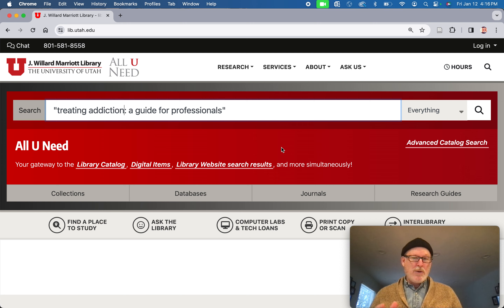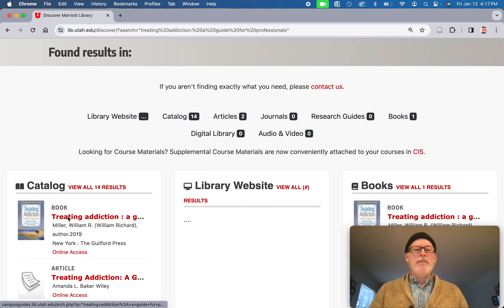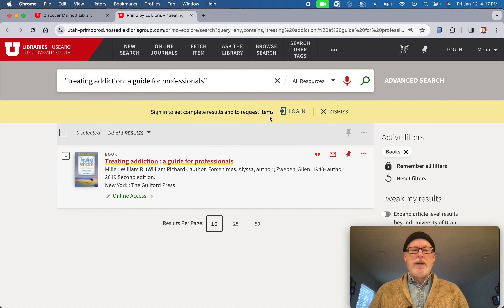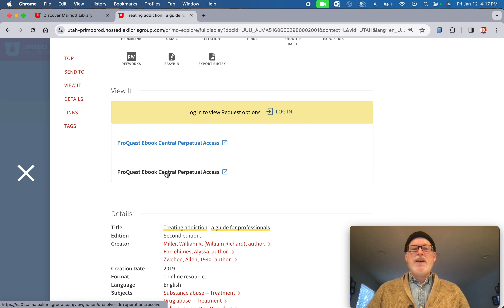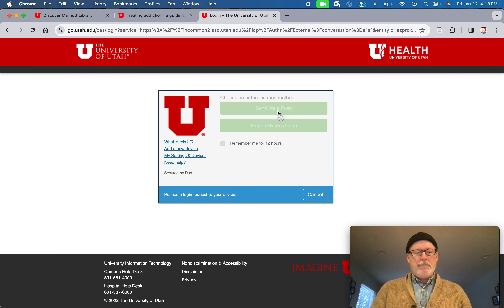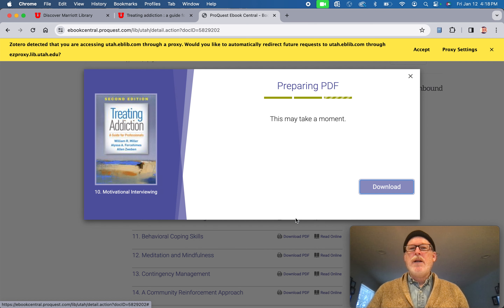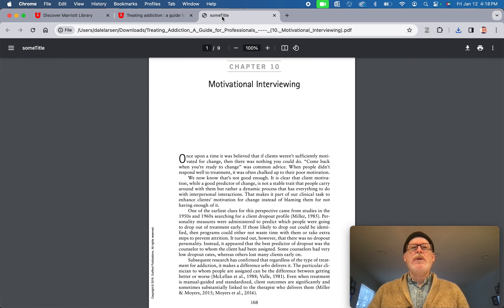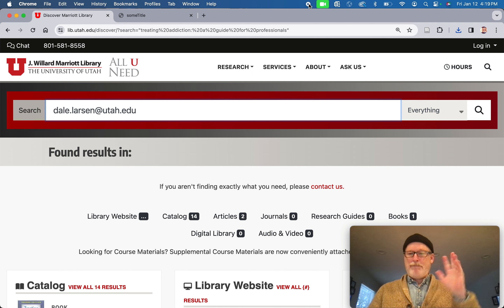that book connection for readings